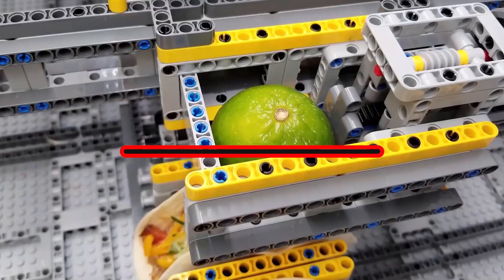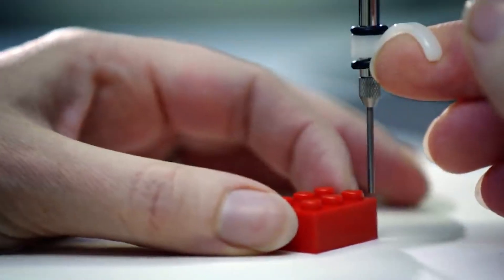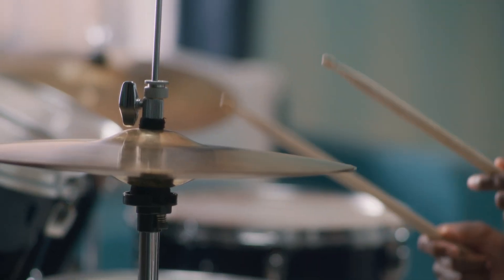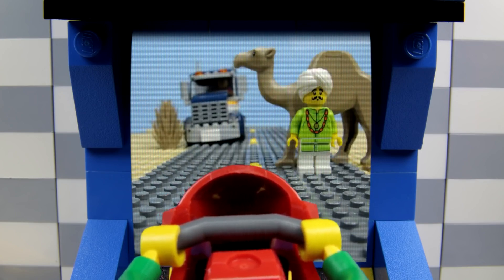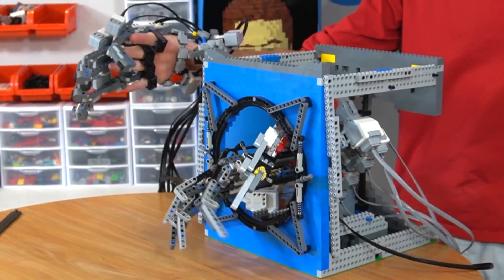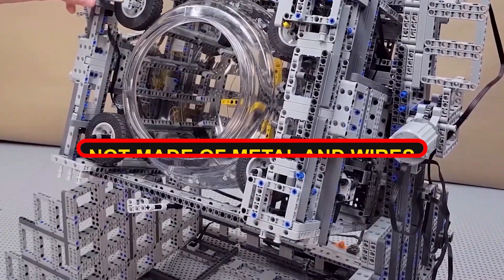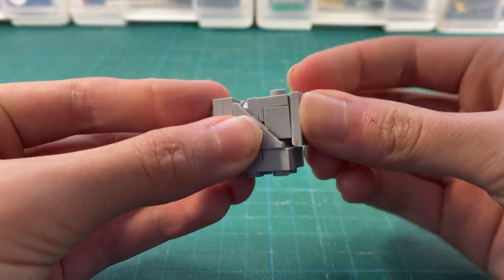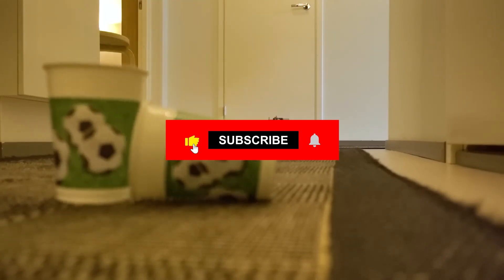Unreal LEGO Creations..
You might wonder, "What's the deal with combining candy canes and caterpillars?" Well, my friend, it's a playful fusion of whimsy and engineering brilliance. Picture it: a colorful, candy-striped caterpillar